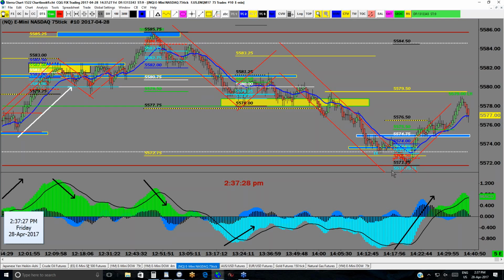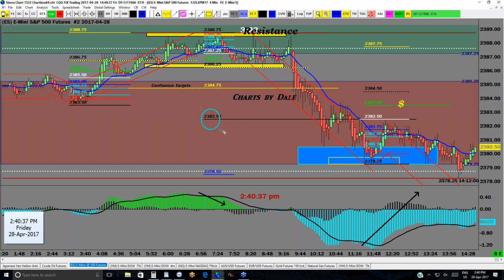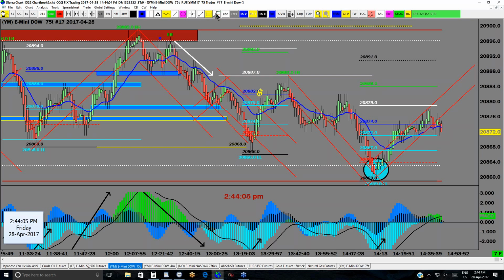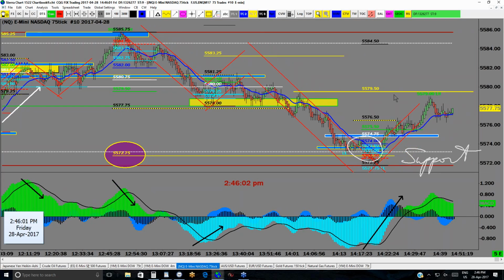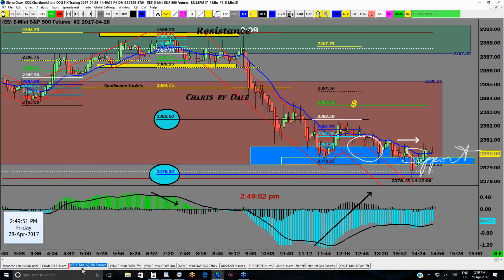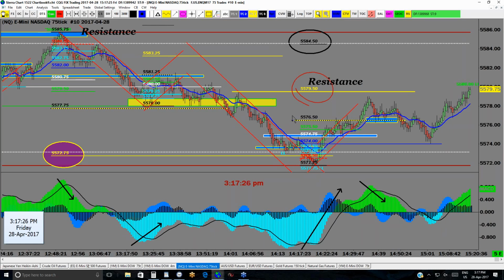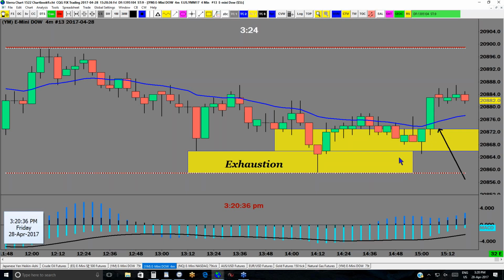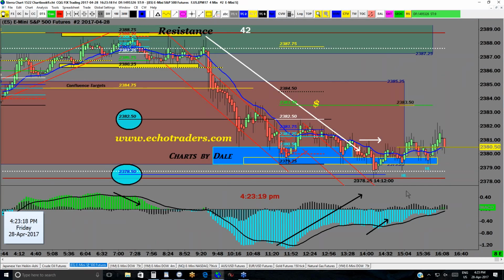2017 04 28 14 36 Echotraders Rm NQ YM ES EMini Targets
Three Instruments, Futures Markets in the right Direction.
Just shy of full targets before the Close.